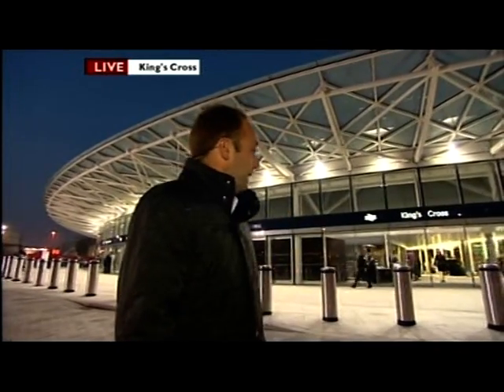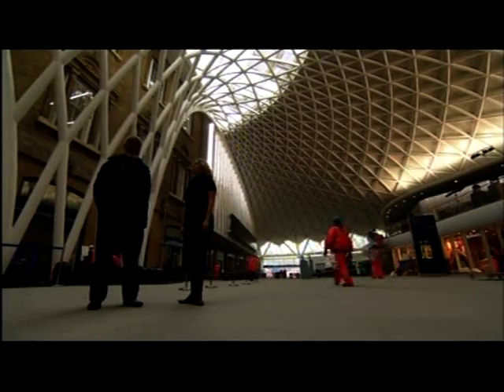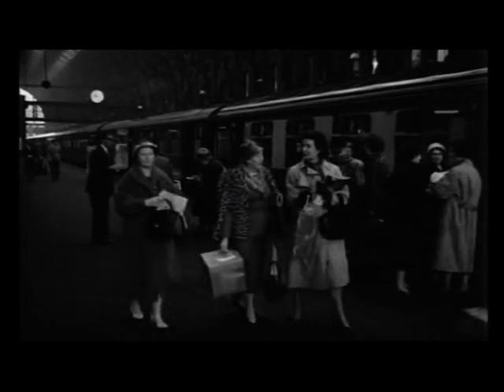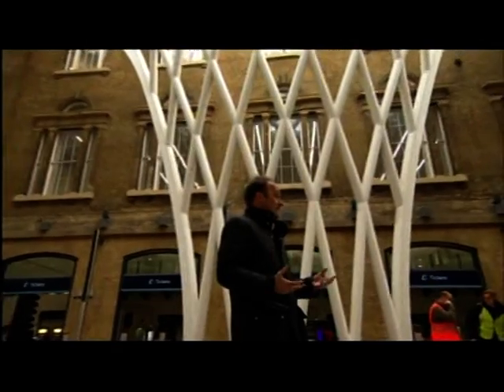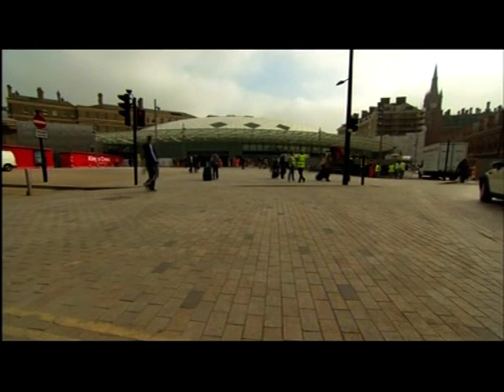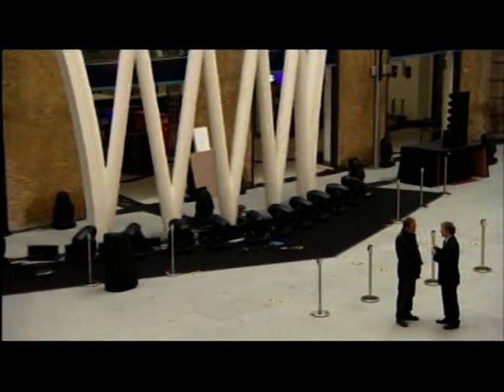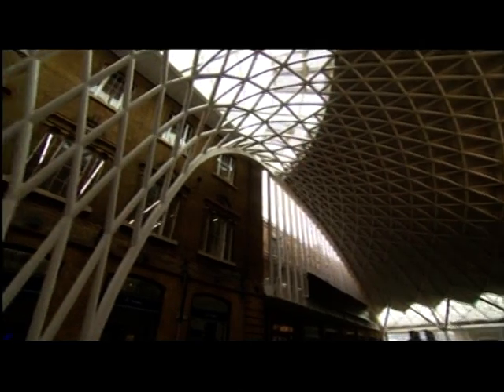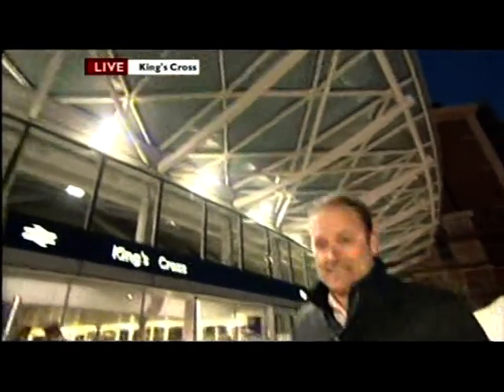London's King's Cross new look - Was it a waste of money?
This piece first broadcast on 14 Mar 2012. Televised on UK's regional television BBC1 London. Programme (Program) -- Breakfast.